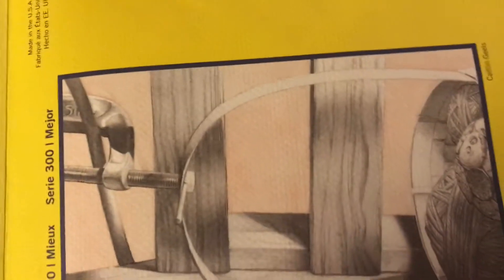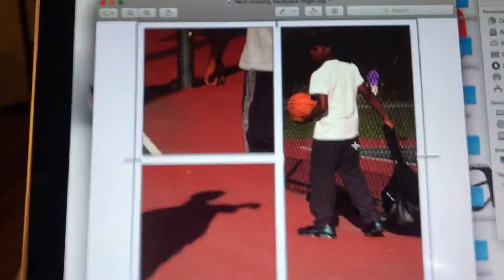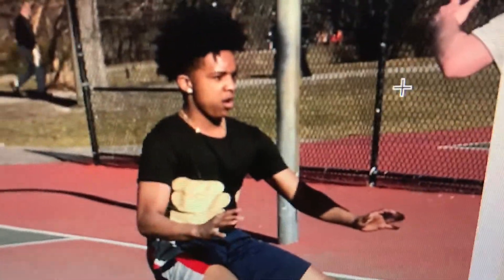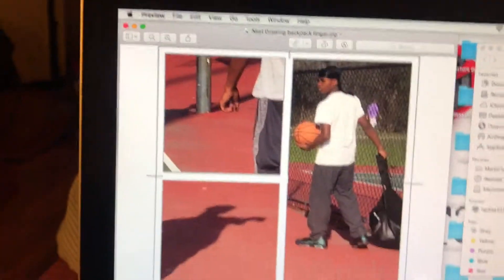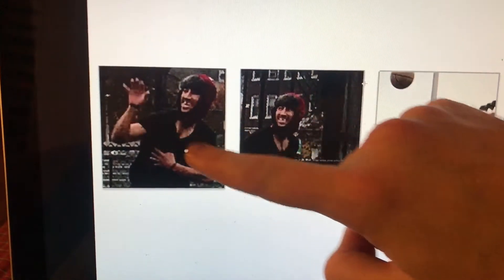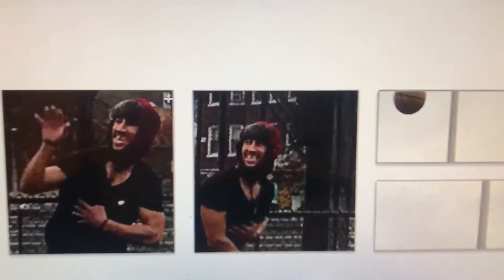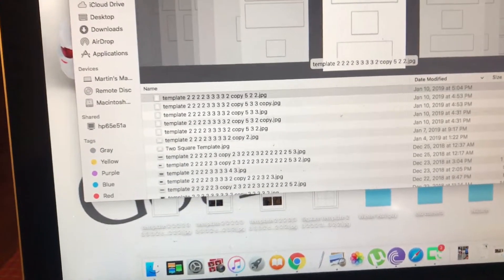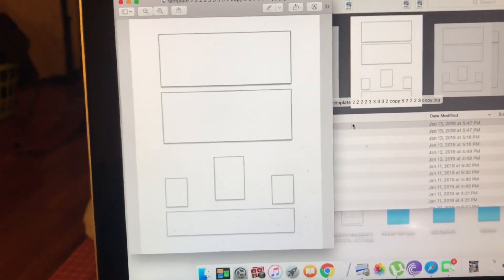Masterclass drawing #3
Master class in drawing! Soak it up man!